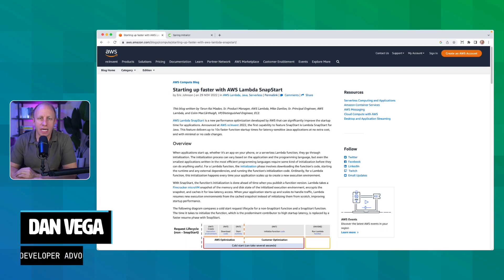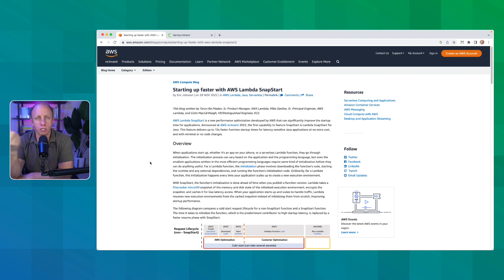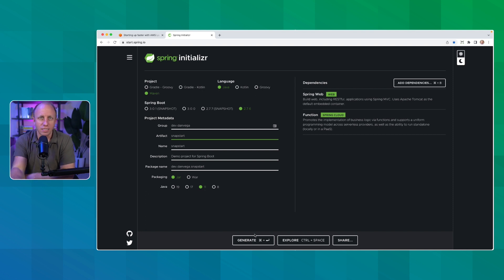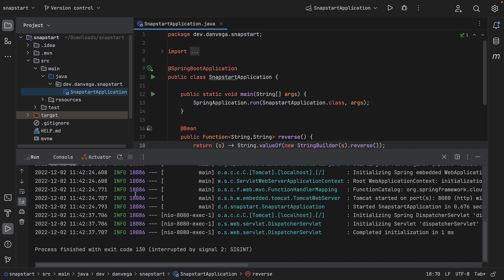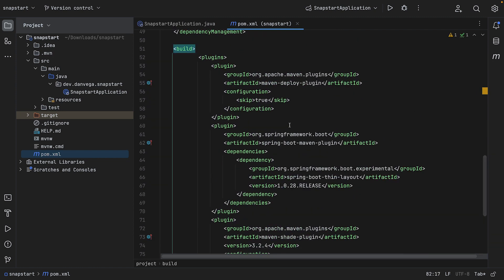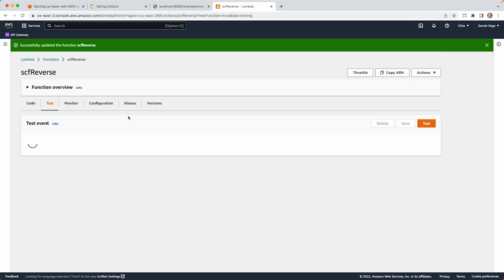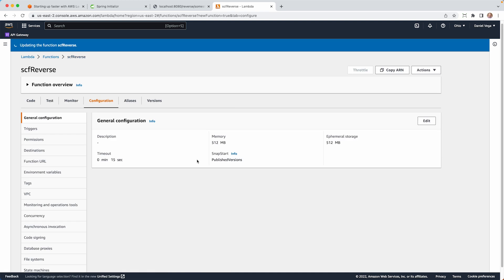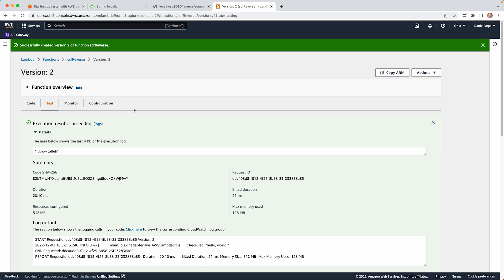AWS Lambda SnapStart for Spring Developers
In this tutorial, you will learn about AWS Lambda SnapStart and how you can take advantage of it as a Spring Developer.

AWS Lambda SnapStart is a new performance optimization developed by AWS that can significantly improve the startup time for applications. This feature delivers up to 10x faster function startup times for latency-sensitive Java applications at no extra cost, and with minimal or no code changes.